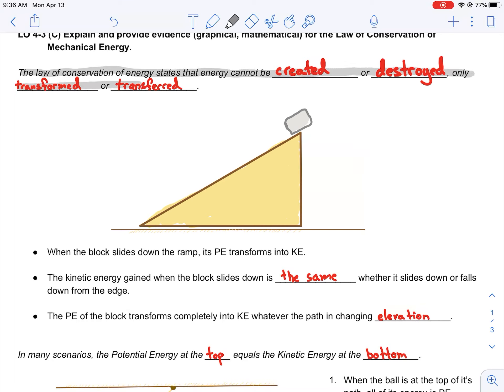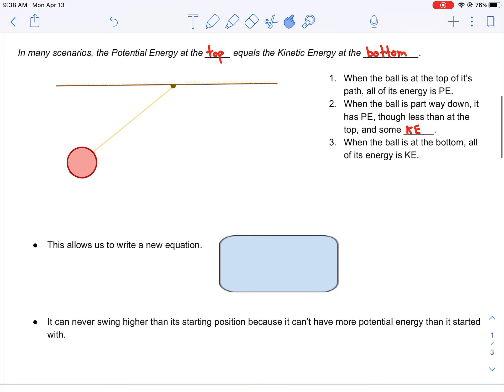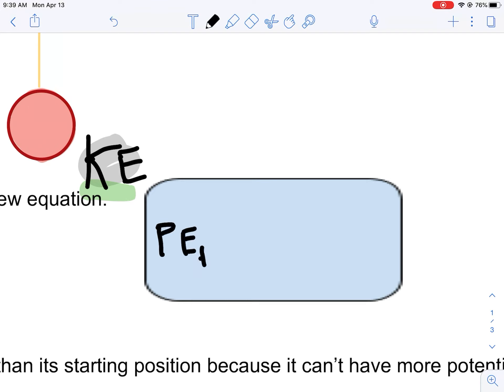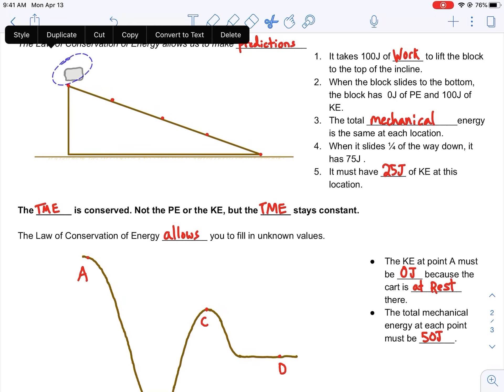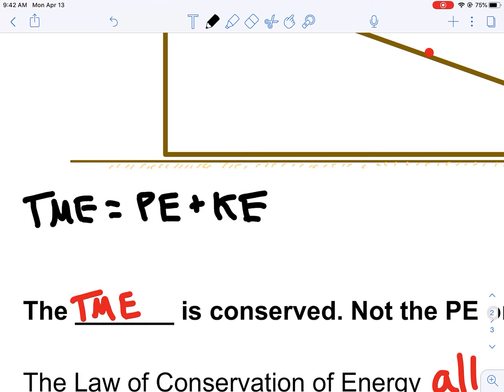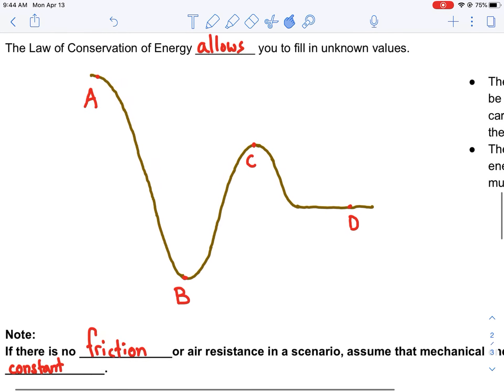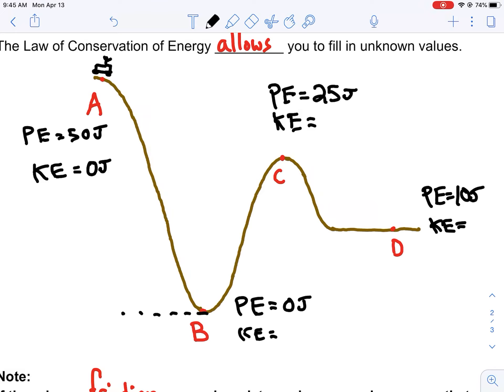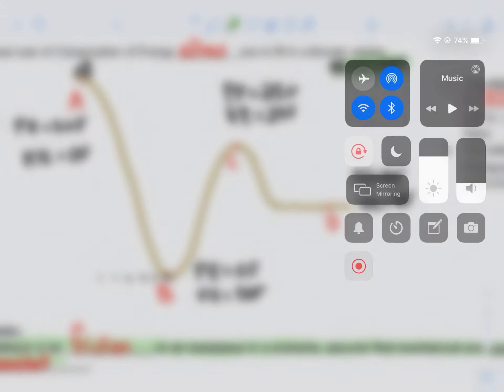LO 4-3 Law of Conservation of Energy